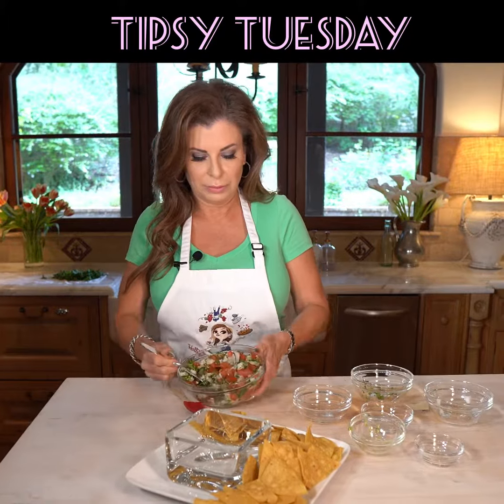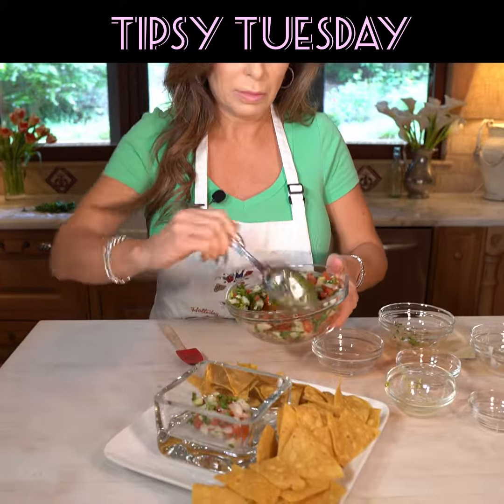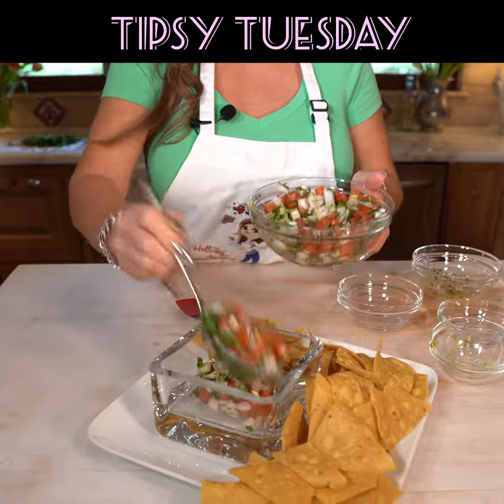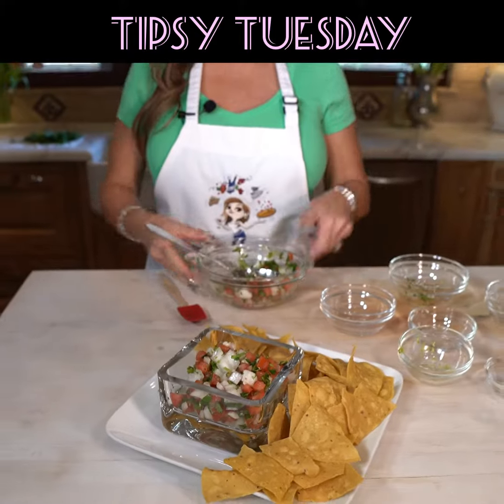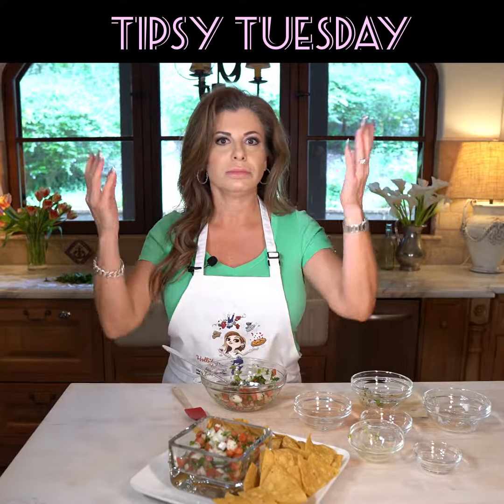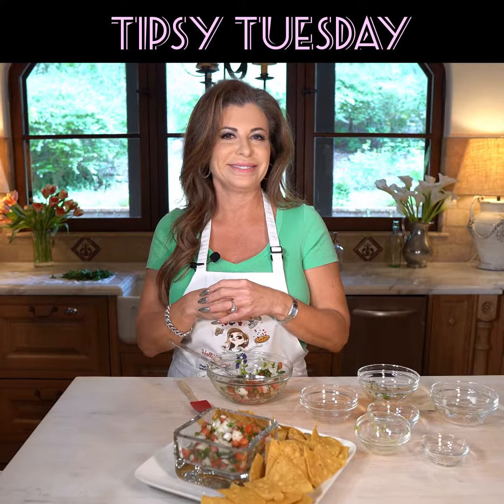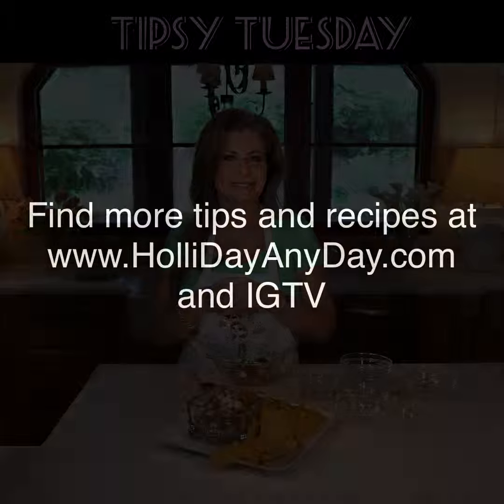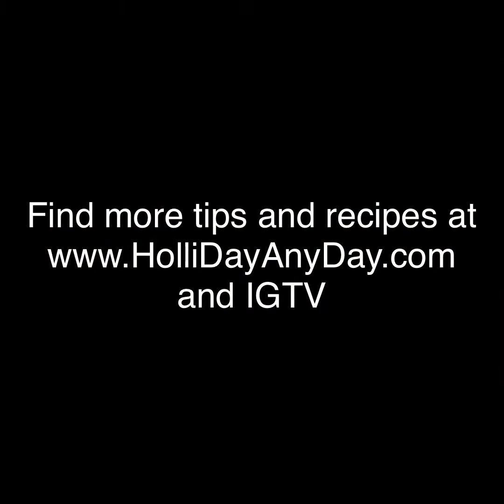HolliDay AnyDay: Tipsy Tuesday - Pico de Gallo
Super Simple Pico de Gallo
makes apprx 2 cups

2 roma tomatoes, seeded and chopped
1/2 white or red onion, chopped
1 jalapeno, seeded and chopped (can use a serrano if you like more spice)
1 clove garlic, minced
1/4 cup chopped cilantro
s/p

Combine all in a bowl. Can make a day ahead.